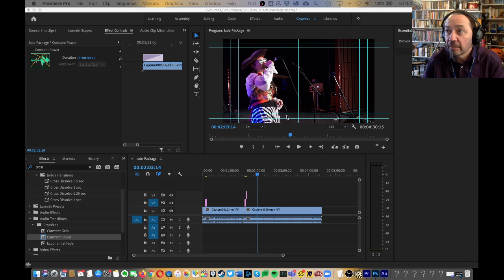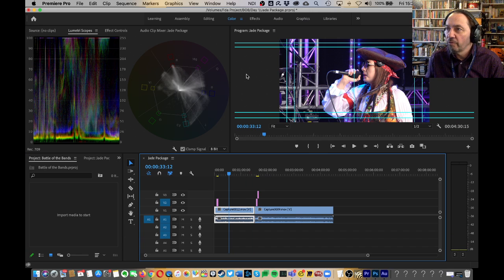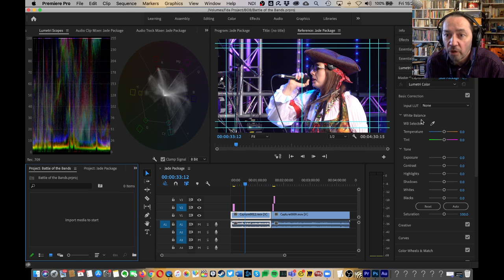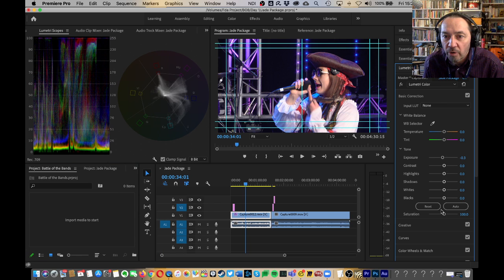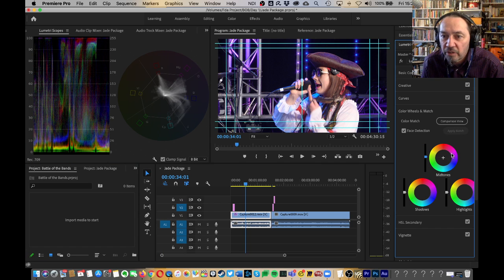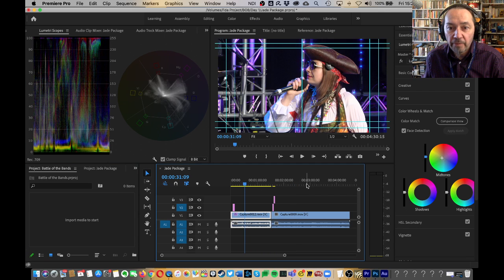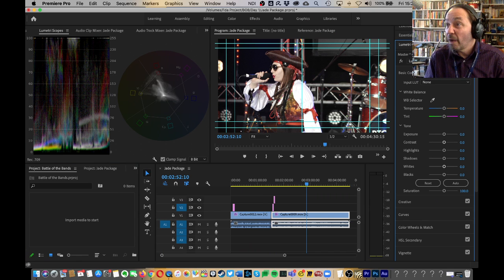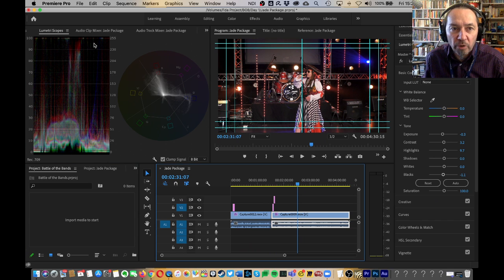10 Checking the colour balance